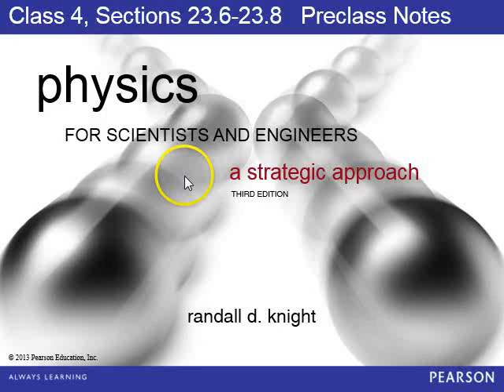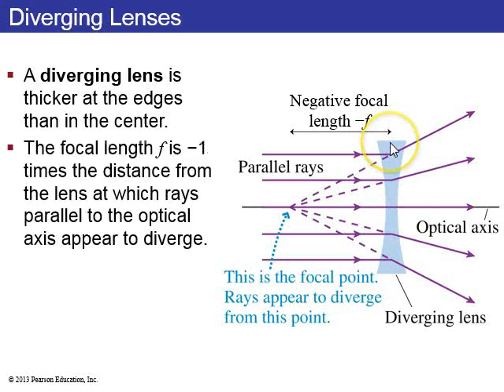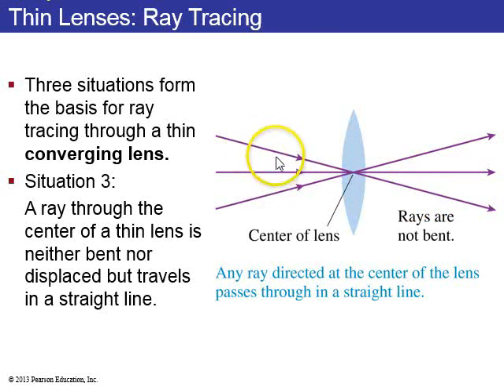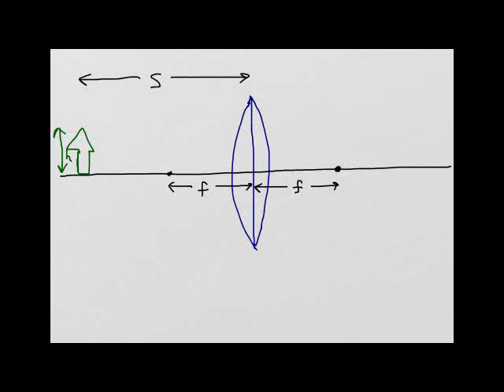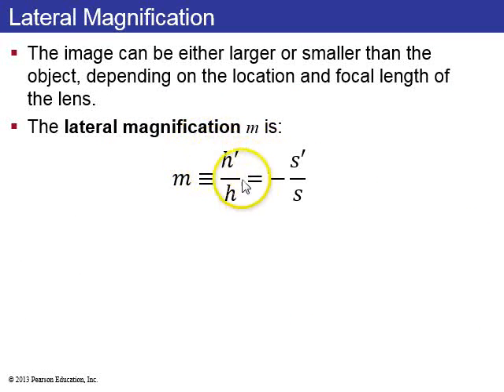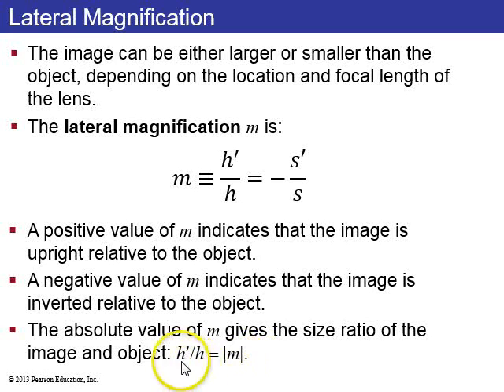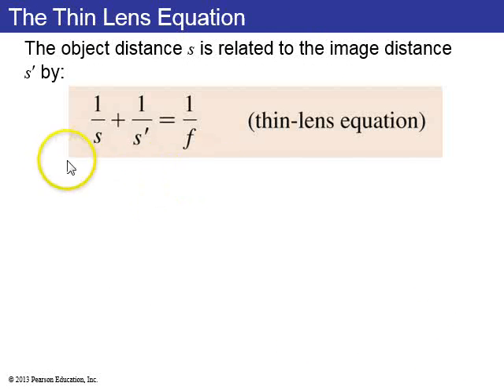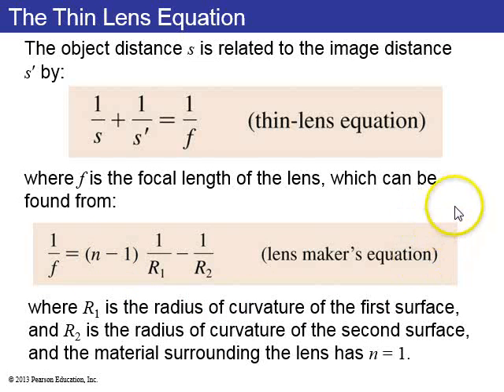PHY132 Preclass 7